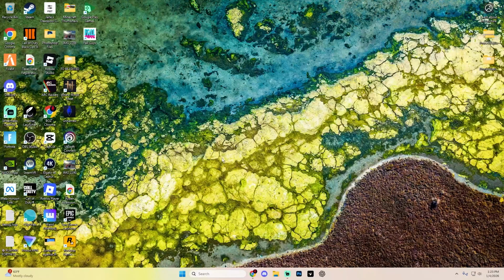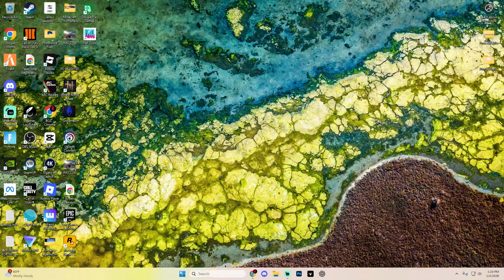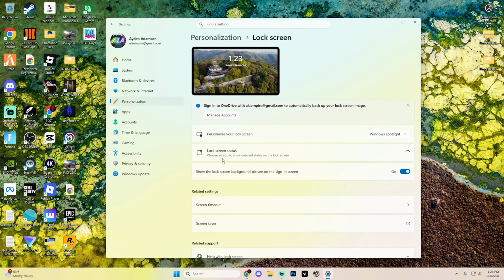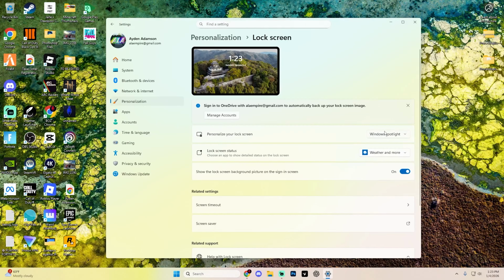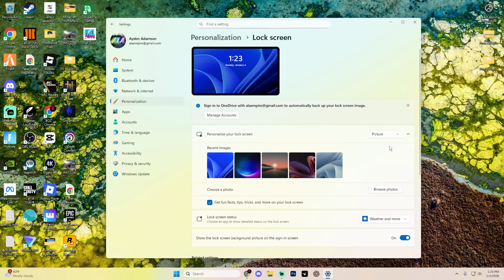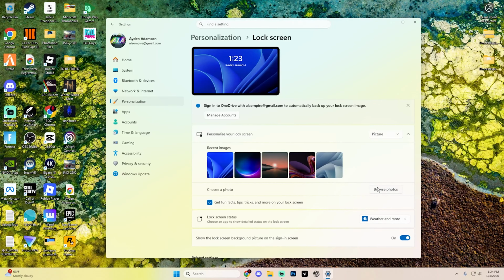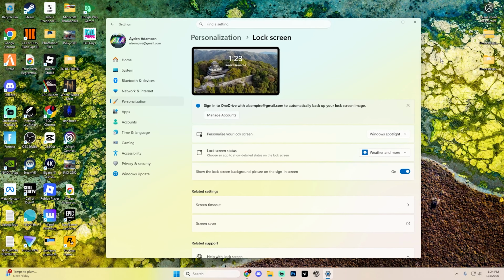How To Change Lock Screen Wallpaper & Photo (Windows PC/Laptop) - Full Guide